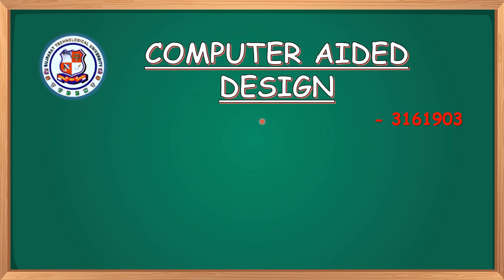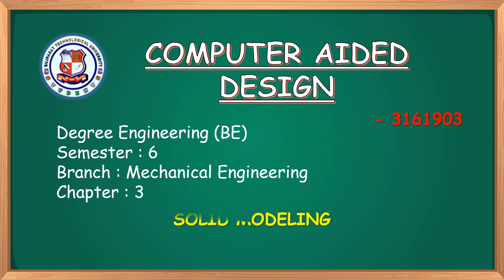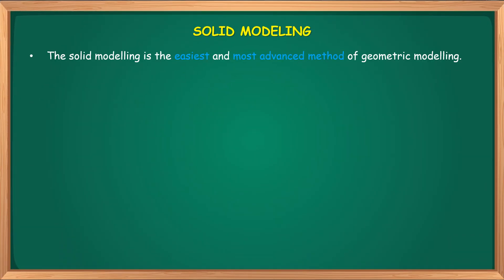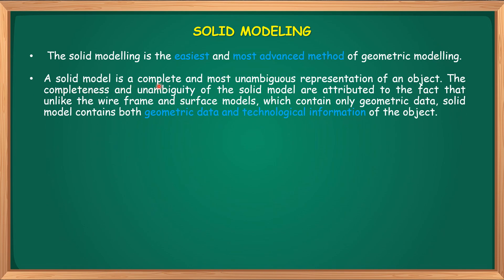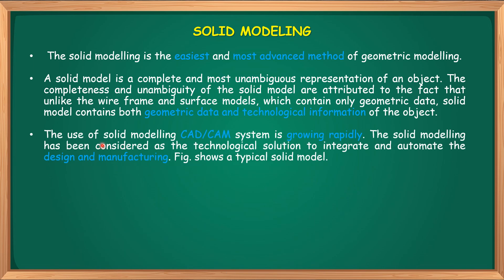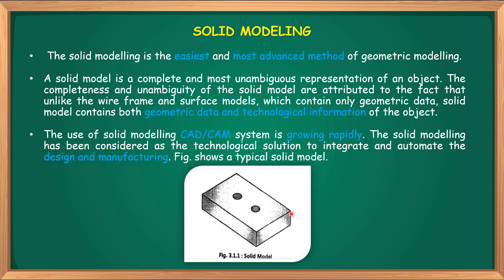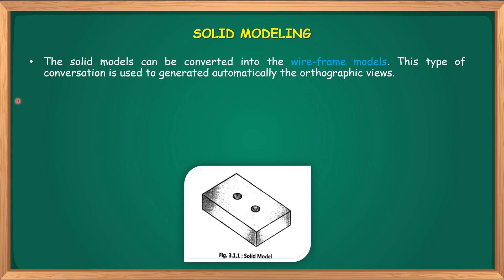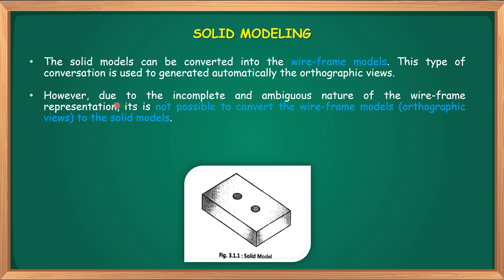CAD | Explain SOLID MODELING in Details | Have Gujarati ma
Degree Engineering (BE)
Semester : 6
Branch : Mechanical Engineering
Subject Code : 3161903
Subject : COMPUTER AIDED DESIGN